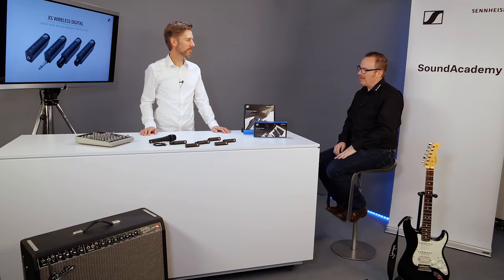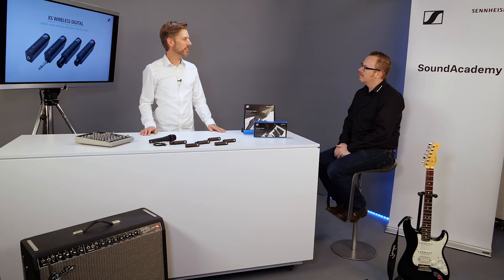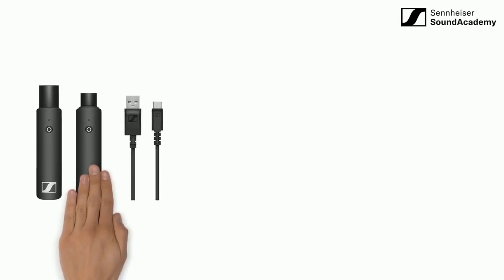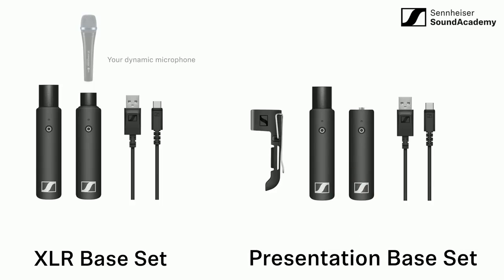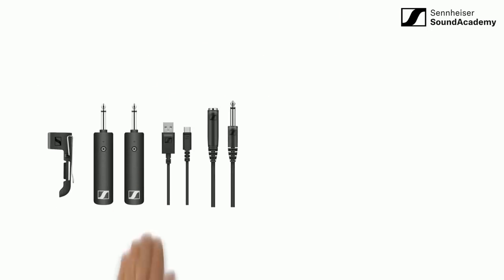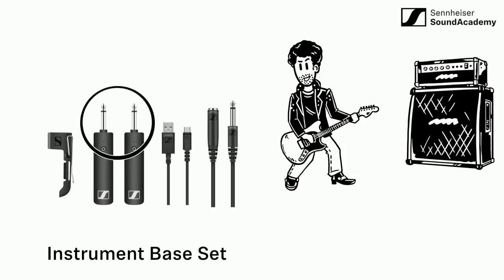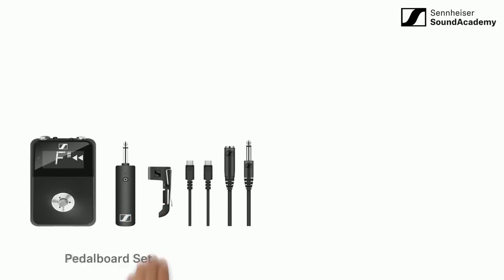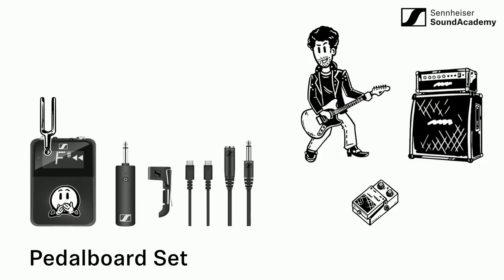SoundAcademy XSW-D Part 2 of 5 - Sets